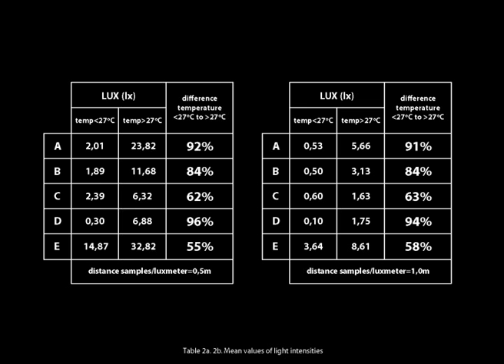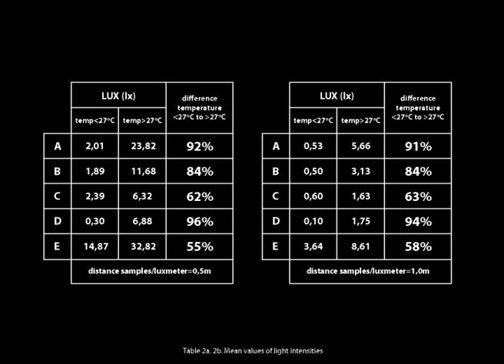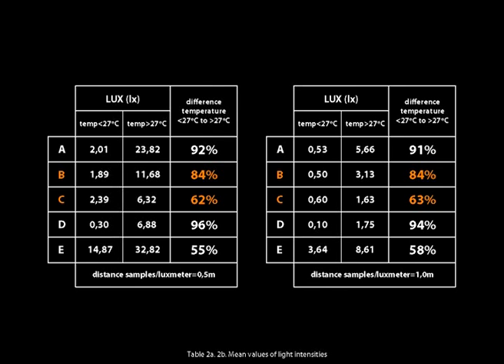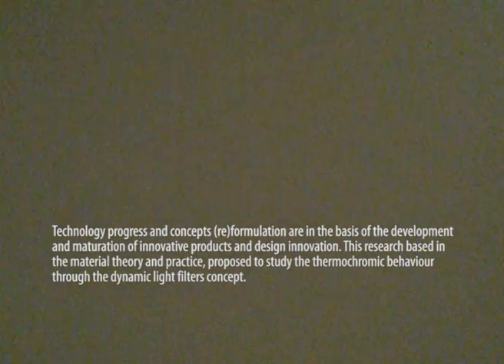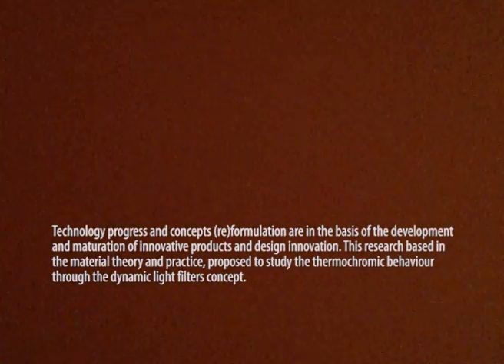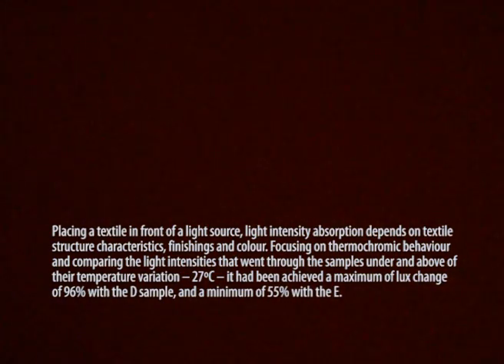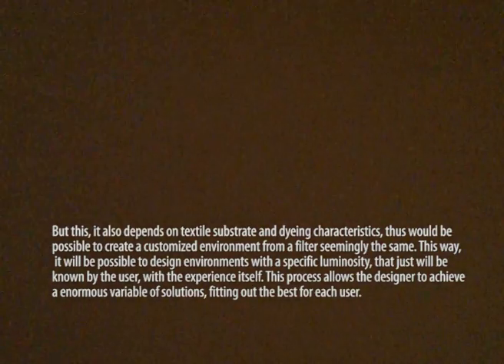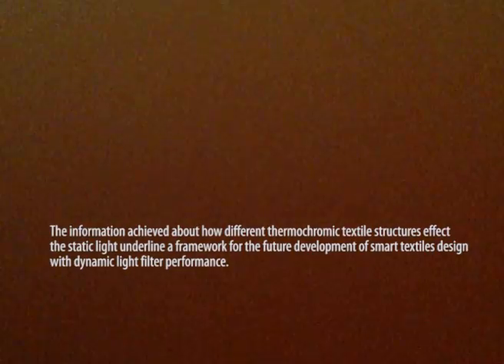Thermochromic Filters Effect on Static Light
Is it possible to change the environment light without changing or act in the light source? Smart textiles materials and new technologies open the possibility to introduce dynamic behaviours to elements that use to be static. Using the ability of Colour Change Materials to answer to external stimulus, this paper studies how colour variation of textile samples, treated with reversible thermochromic pigments, filter the artificial light intensity that go by (pass) through it.
In this work a set of screen printing samples have been developed in which have been applied thermochromic pigments or a mixture of thermochromic and common pigments. Differences in light transmission are measured and correlated with the different processes employed, an overlapping of layers of different pigments or only one layer with a mixture of both types of pigments, in such way to get similar colour when activated.
The results indicate that a sample activated by heat may achieve different light intensity transmitted, in terms of luminosity (dark colours absorb more than light colours) and according with the requirement of the pigments to absorb light to get colour. (By: Isabel Cabral: PhD Student, Department of Textile Engineering School of Engineering, University of Minho and Prof. António Pedro Souto: Auxiliary Professor, Department of Textile Engineering School of Engineering, University of Minho)